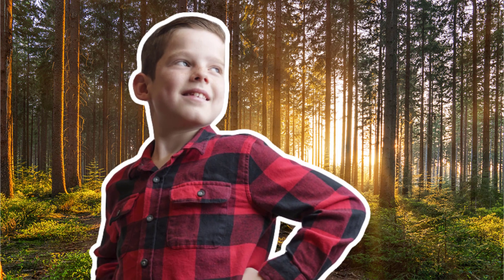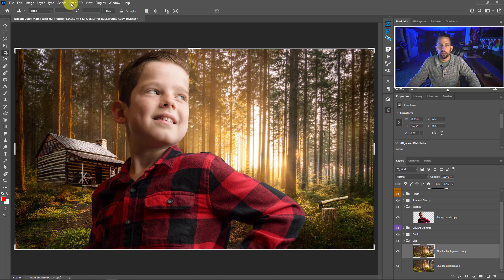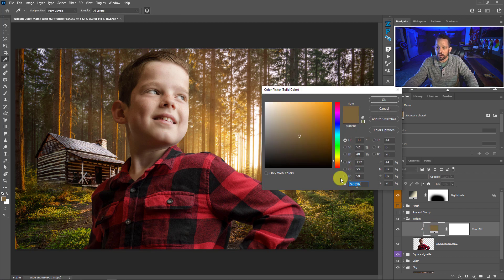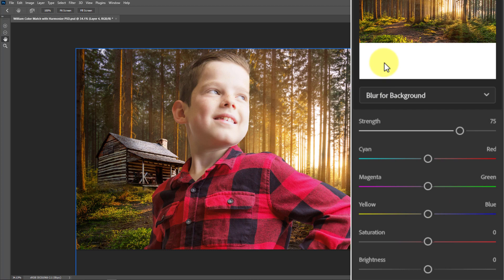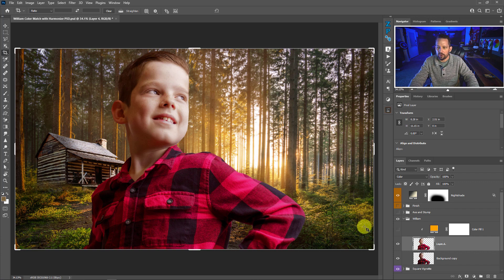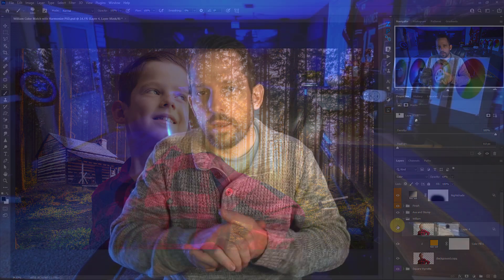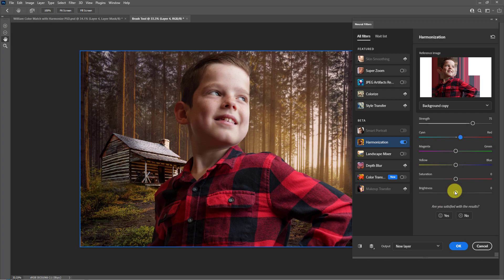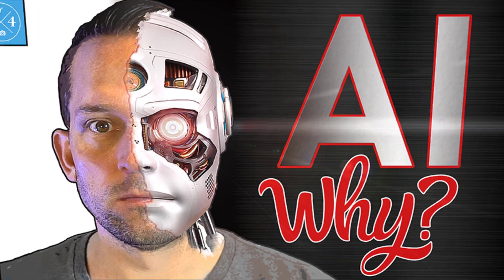Using AI to Color Match a Composite Photo - Neural Filters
I know what I said about AI in the past and I still mean it :)  AI cannot make educated artistic decisions, HOWEVER, in some cases, it can provide us with a decent starting point.

In today's video, I will simplify one of the most difficult compositing techniques - color matching.  I will show you two methods.  One method is the manual method, and the other uses Adobe's new Neural filter to help with the process.

►Chapter◄
00:00 Introduction
00:48 Start of Tutorial
01:19 Color Fill Color Matching
03:59 Harmonize the Subject to the Background
06:03 Comparison of Methods
07:49 Advanced Masking and Blending for Color
08:35 Harmonize the Background to the Subject
11:28 Watch the WHOLE Composite Process
11:55 Thoughts on AI

2.  Head to the f.64 Academy website and get registered on my subscriber list.   I deliver all kinds of extra tips and subscriber-only live events!

3.  Become an Elite Member!  I take Photoshop to levels you will never see on YouTube for the members of f.64 Elite with courses, critique sessions, members-only events, a community forum, and big discounts on my most premium courses.